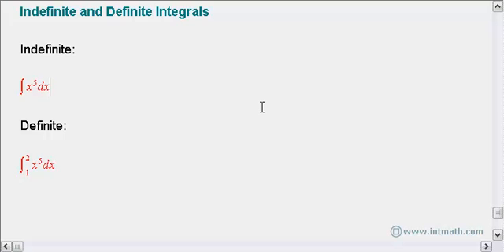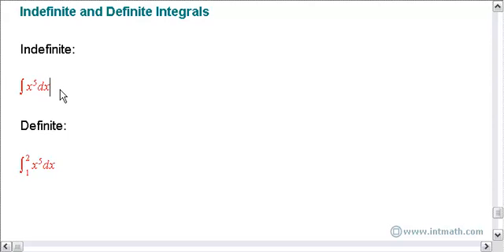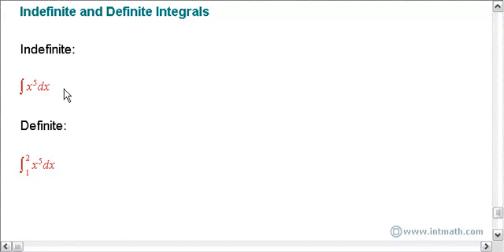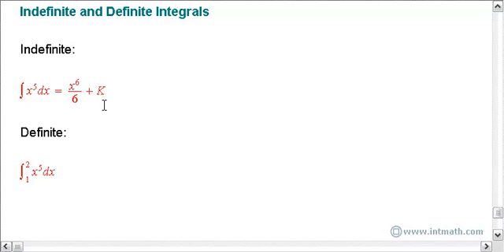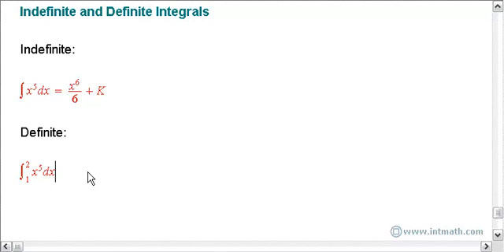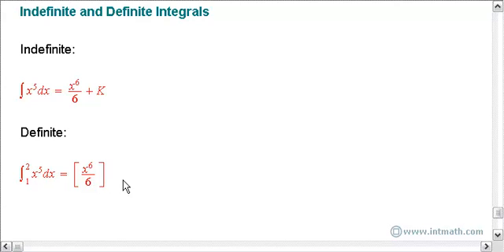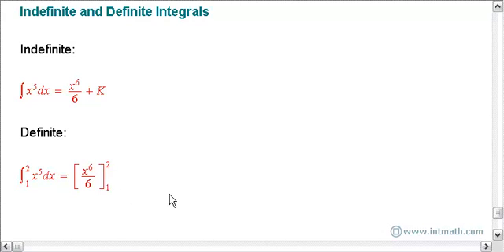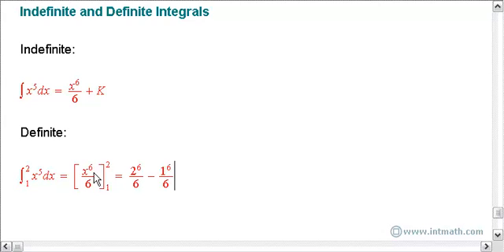Integration - definite - indefinite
Comparing definite and indefinite integration